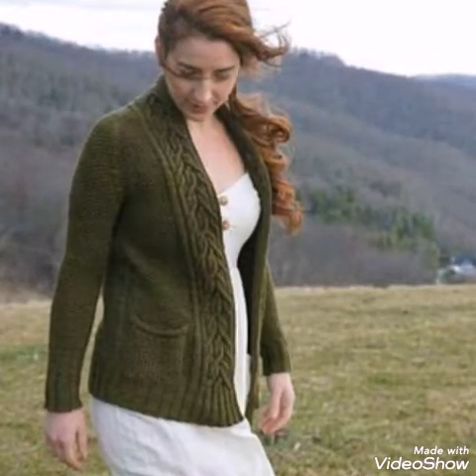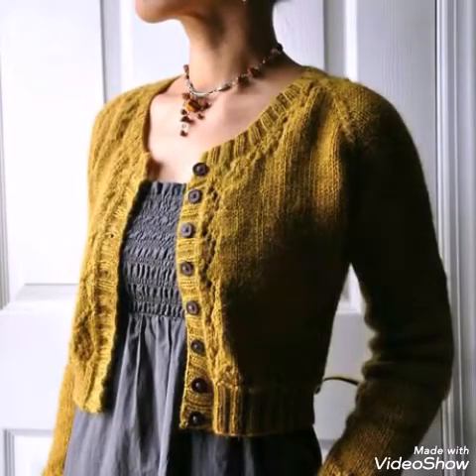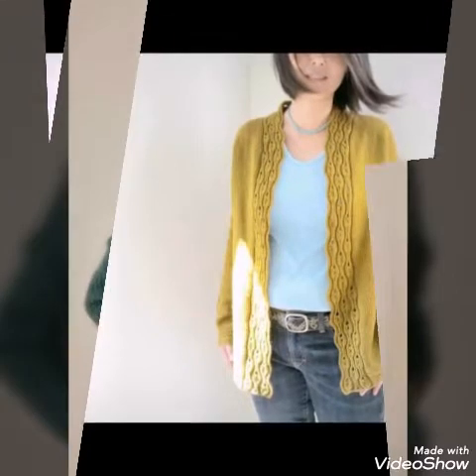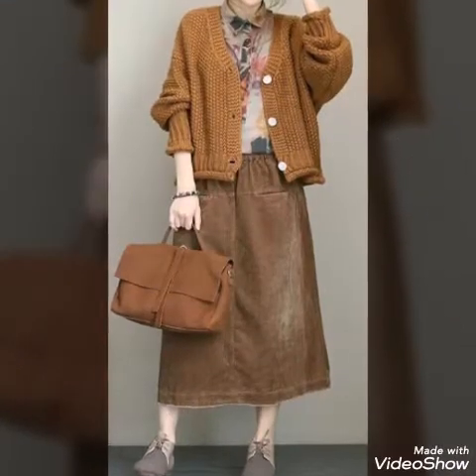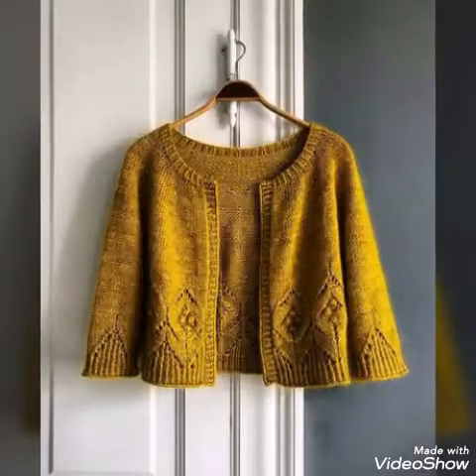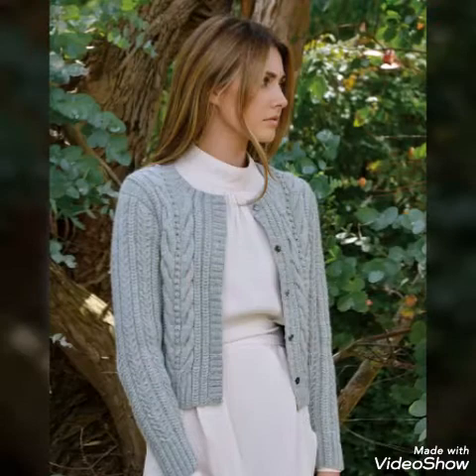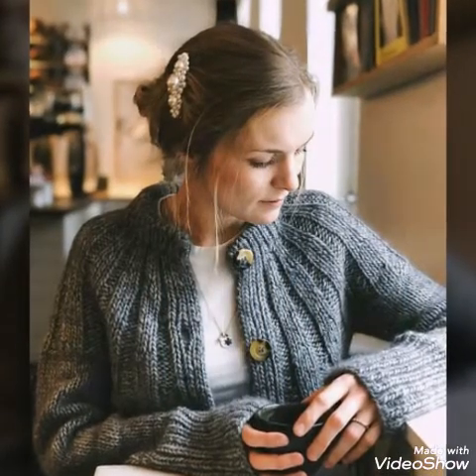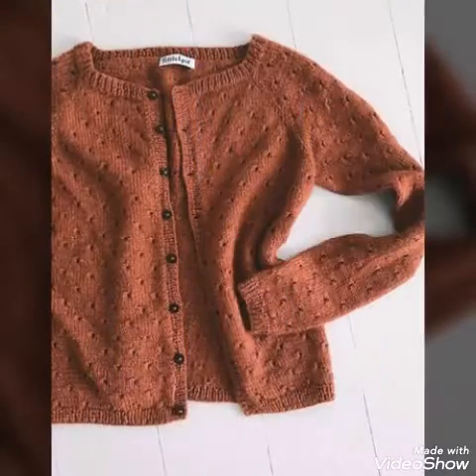Top most trendy & stylish hand knitted cardigans for women and girls